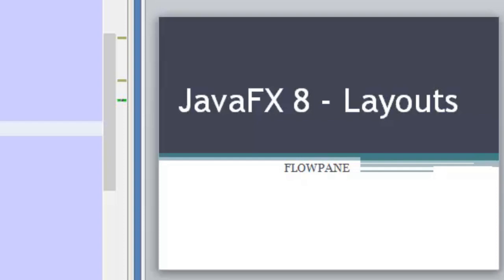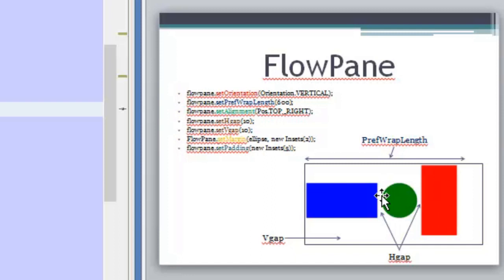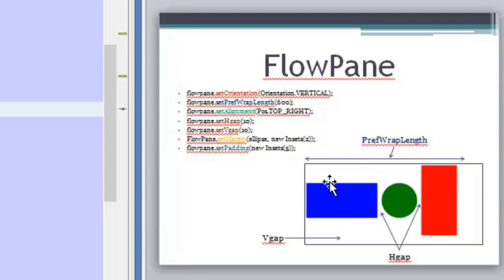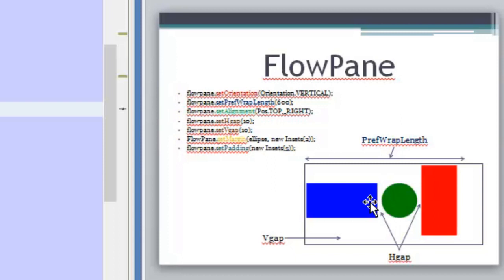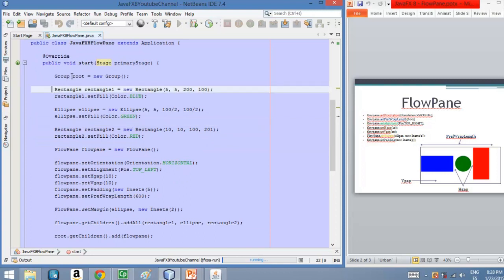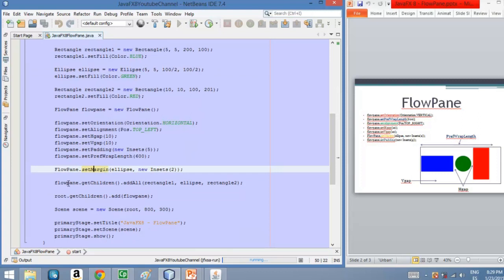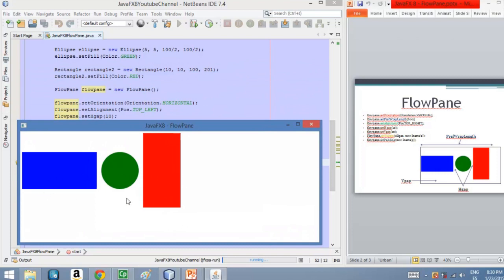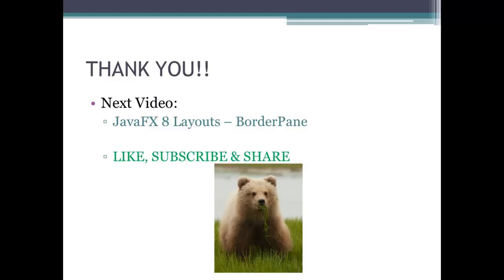JavaFX 8 Tutorial - FlowPane (Layouts) #10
In this Video We will Review another JavaFX 8 Layout.
 - FlowPane